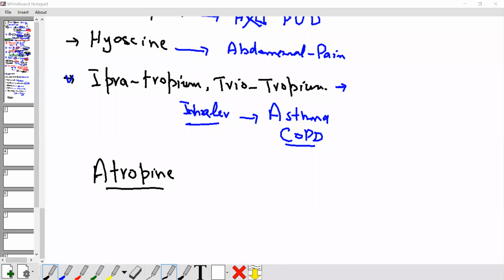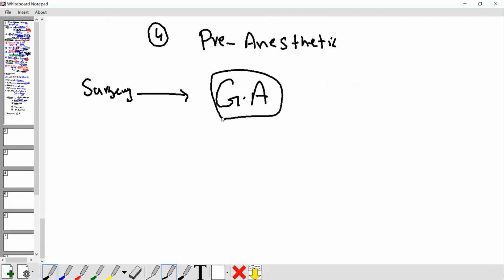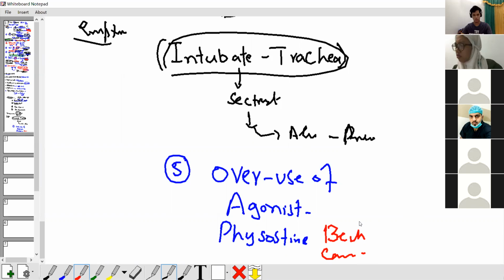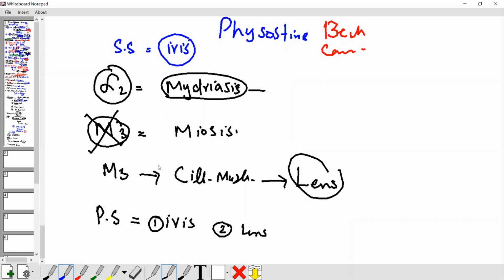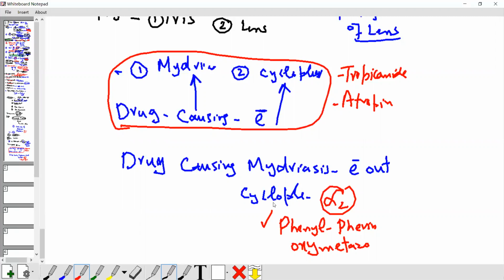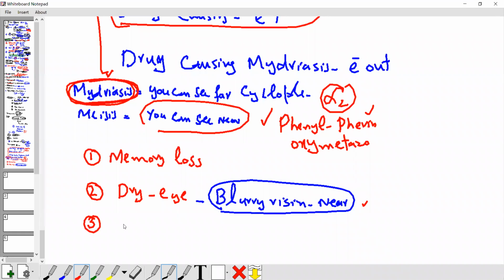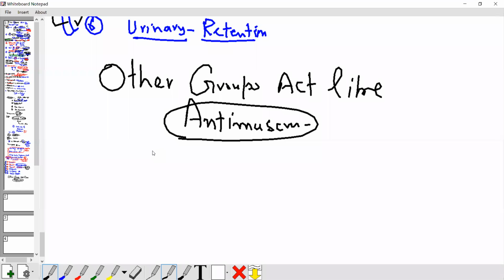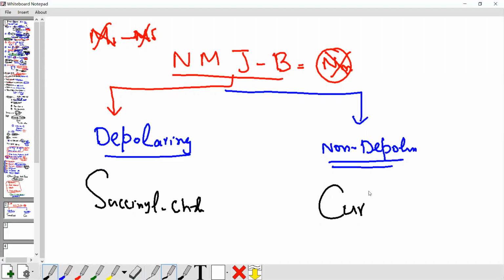8 Cholinergic Antagonist 3